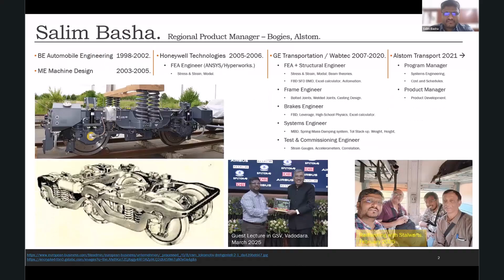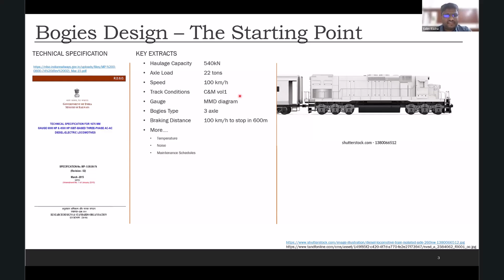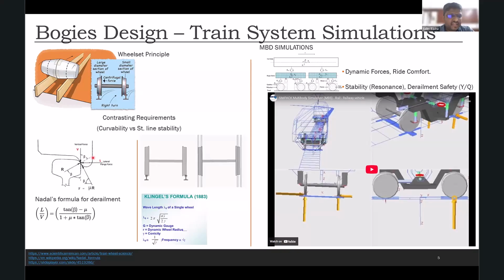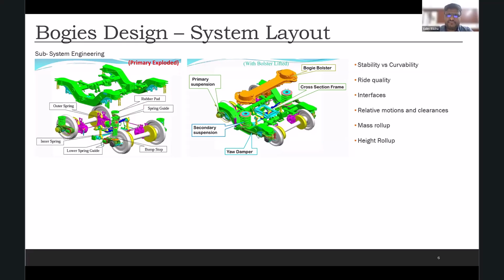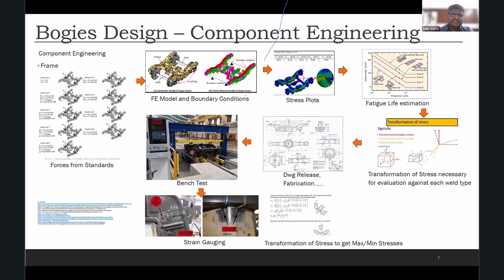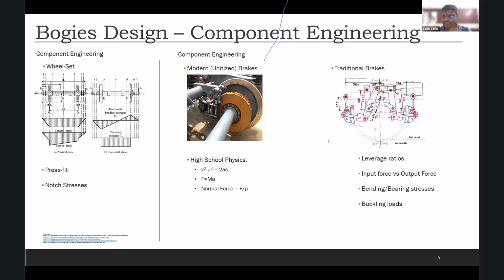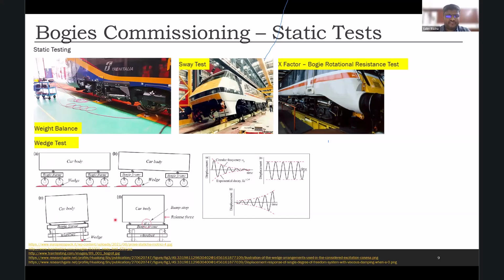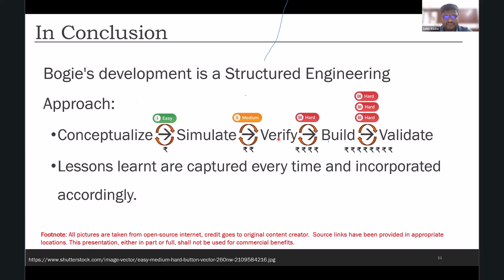53rd RES Monthly Talk - Rolling Stock Bogies Design and Commissioning - an Overview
Synopsis:  The talk will provide an overview of the typical process followed in the design and commissioning of bogies (or trucks). It introduces various operational aspects that the customer, or operator, defines and how those are factored in the design and validated in the commissioning process. The speaker would focus on a locomotive bogie/truck as an example.

The Speaker:  The newest member of the Rail Enthusiasts’ Society, he has nevertheless volunteered to deliver this month’s talk for which he is most qualified and suitable. With 17+ years in the railway industry, Salim Basha is currently the Regional Product Manager and recognized Bogies Expert at Alstom Transport. He is responsible for the right product identification for current and future markets, portfolio management and as an expert, competency development of the site.
Past roles include engineering development activities such as leading the system & detailed design, FE analyses, design reviews, drawing creation, supplier liaising, build & validation testing.

Speaker: Salim Basha
Date: 15th June 2025, 1100 hrs.